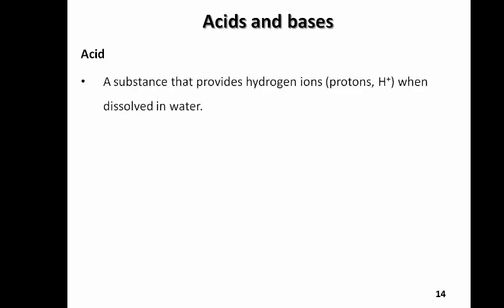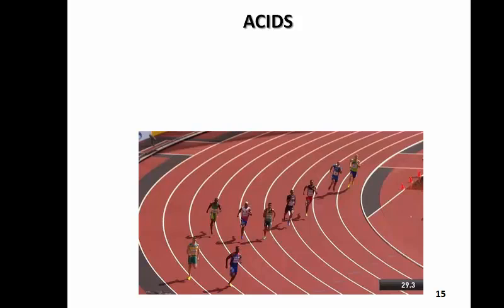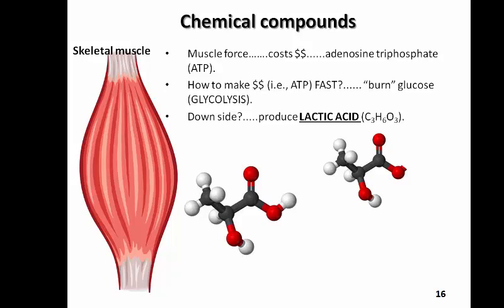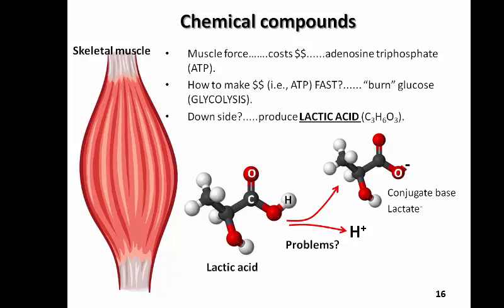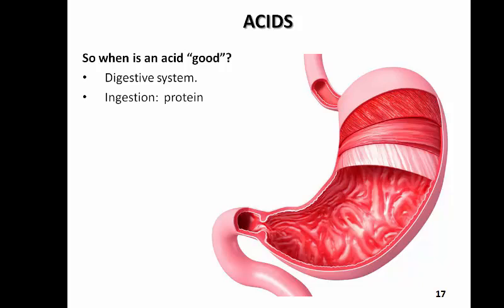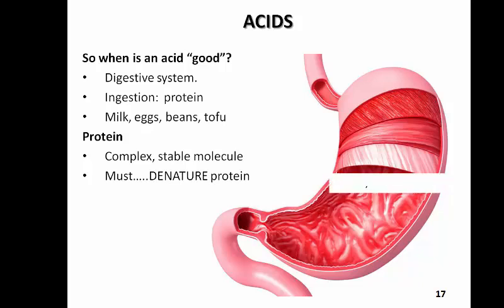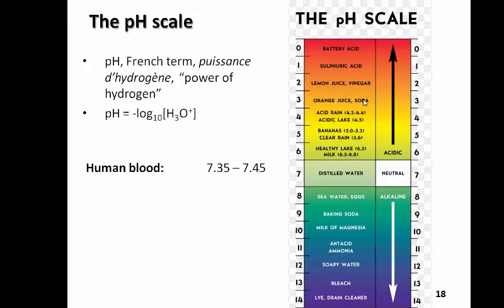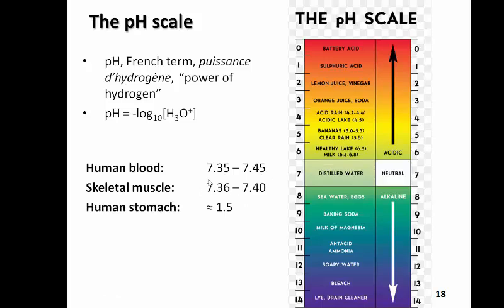Cell physiology Part A slides 14 18